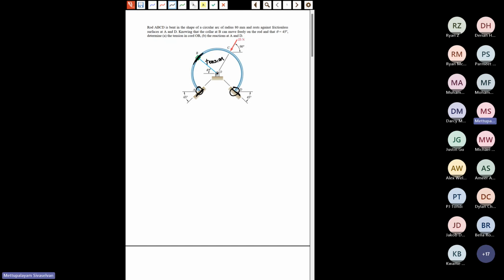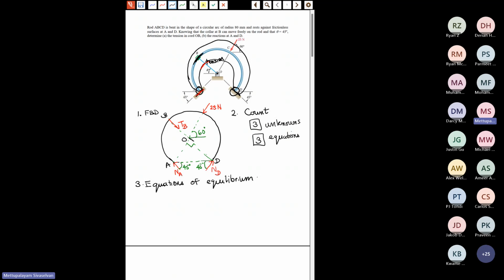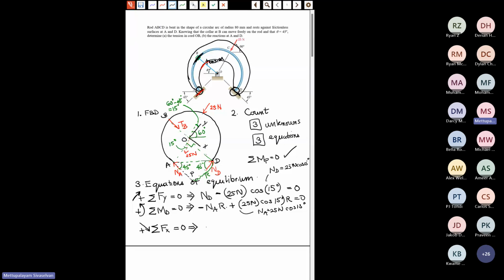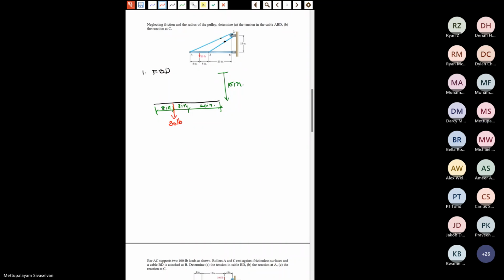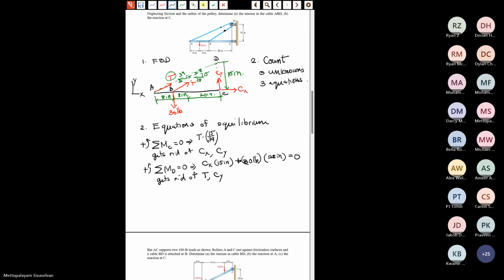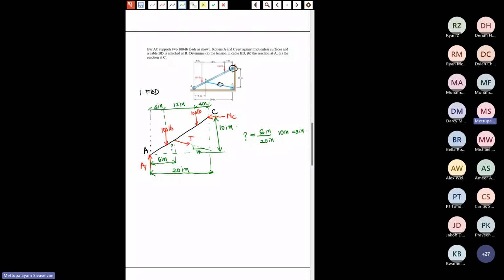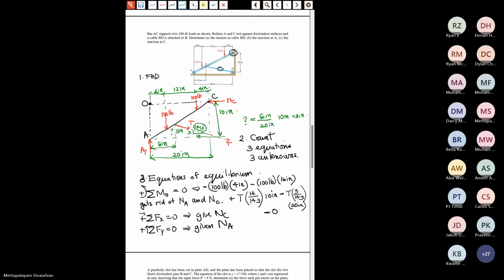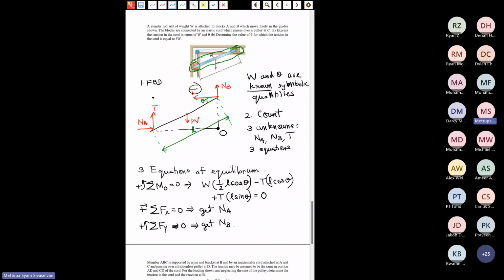Statics Examples - Free Body Diagrams, Equations of Equilibrium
Example problems on drawing free body diagrams, counting unknowns and equations and writing equations of equilibrium (including identifying best equations of equilibrium to obtain unknowns most directly).